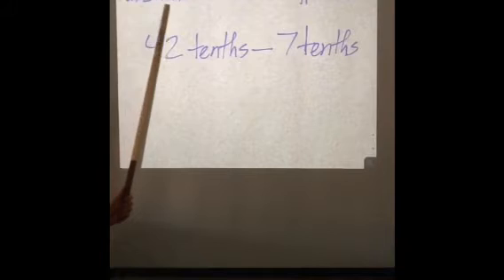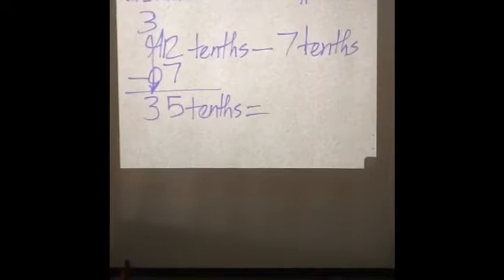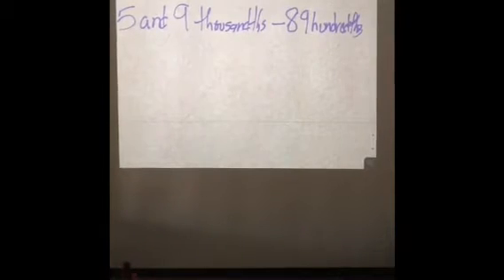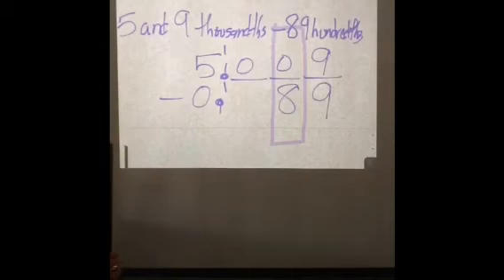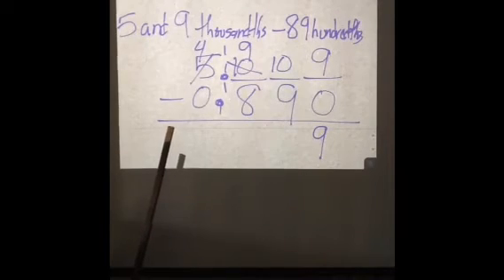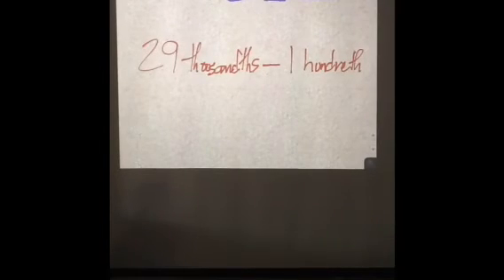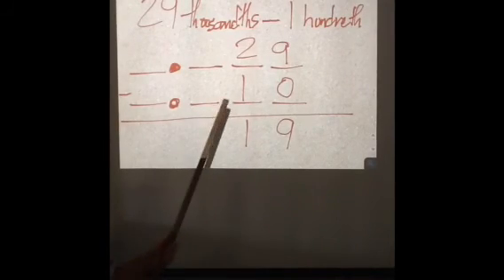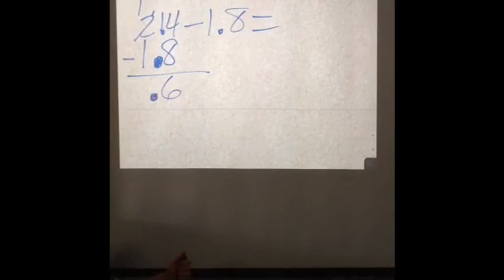5th Grade Eureka Math Module 1 Lesson 10 Subtract Decimals using Place Value Strategies